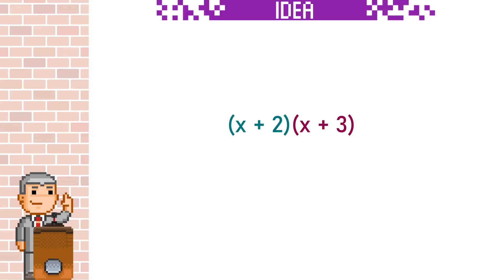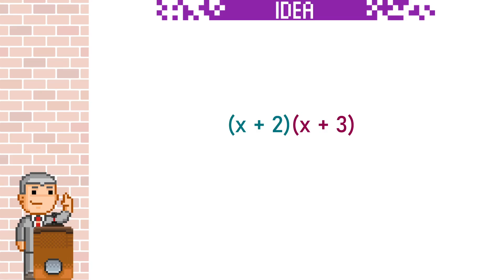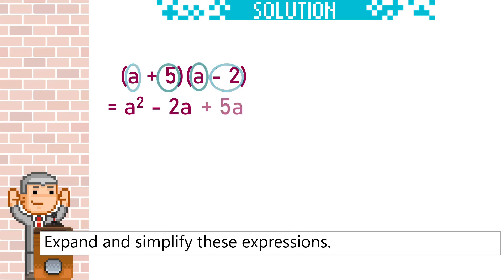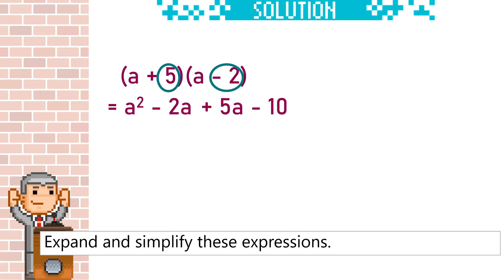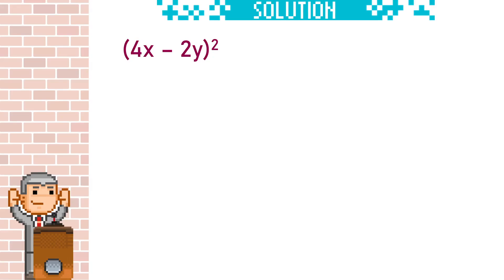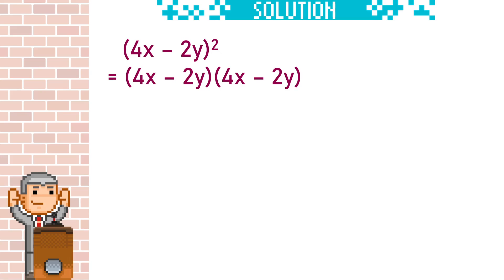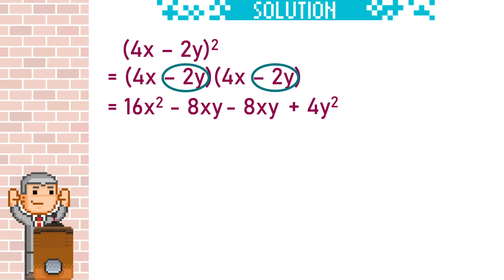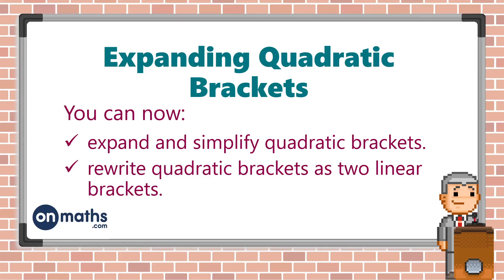Expanding Quadratic Brackets - GCSE Maths Masterclass (2.04)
This video is a magnificent preview to Expanding Quadratic Brackets.

GCSE Masterclass
Revise GCSE Maths with our Masterclass at onmaths.com with free videos and online papers on every GCSE topic. The course is compatible with EDEXCEL, AQA, OCR, EDUQAS and all other English boards.

GCSE predicted papers
On the site you will find GCSE predictions available for free. These include a full walkthrough of the questions. Each question will slightly change the numbers in the question each time so you can try multiple times.

Video chapters
00:00 Introduction
00:06 Basics
00:36 Questions
00:39 Expand simple quadratic
01:24 Expand harder quadratic
01:46 Expand squared bracket
02:42 Mastery task
02:51 Let us know your answer
02:54 Join us at onmaths.com